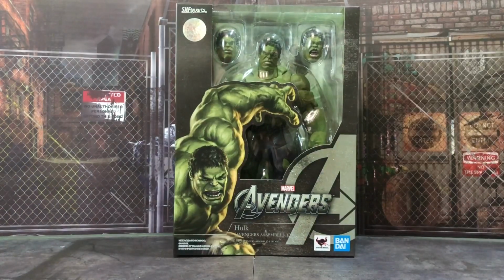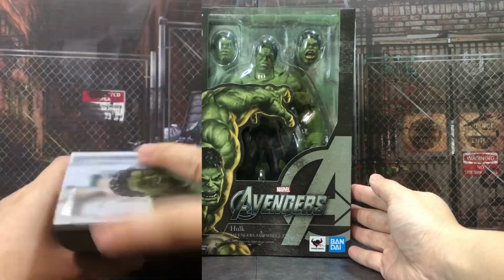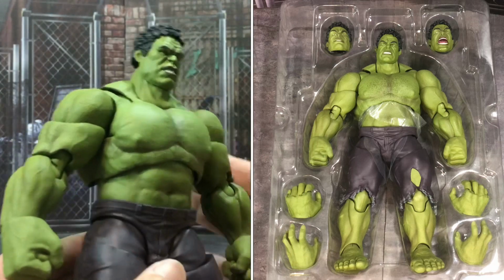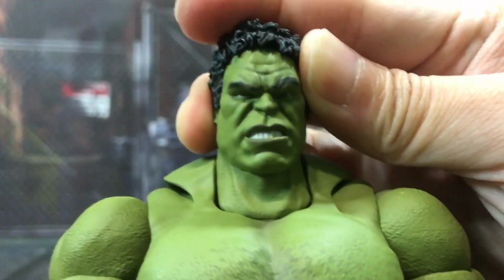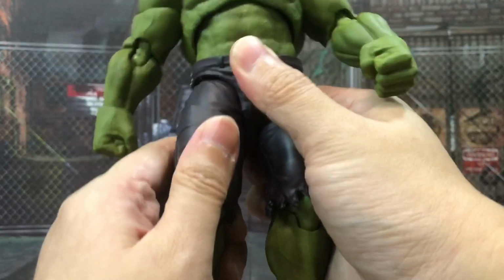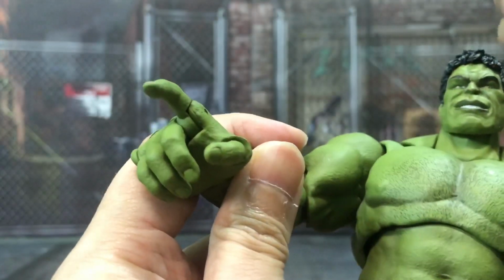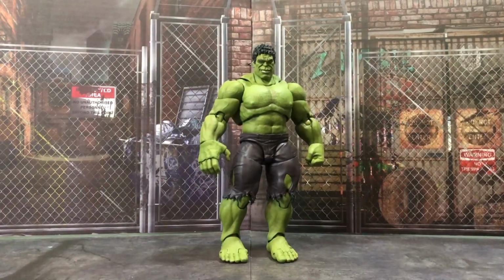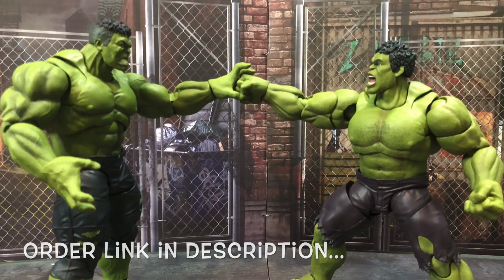SH Figuarts Hulk Avengers Assemble Edition Review